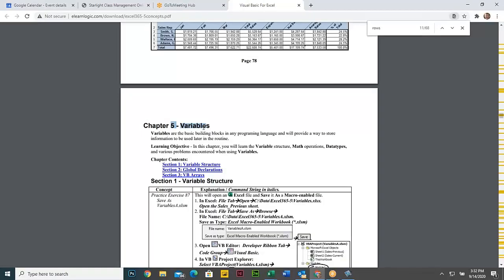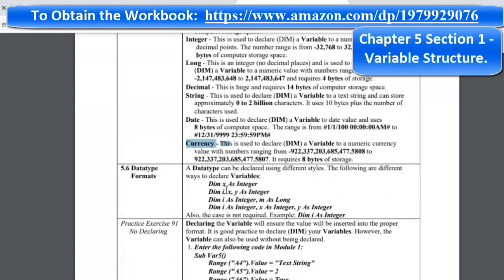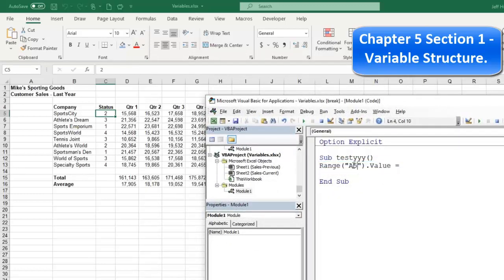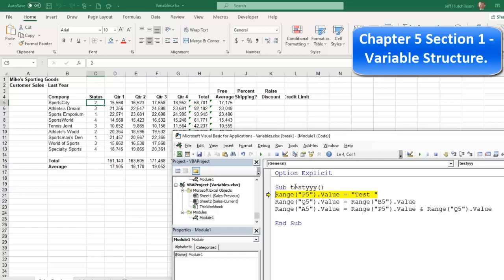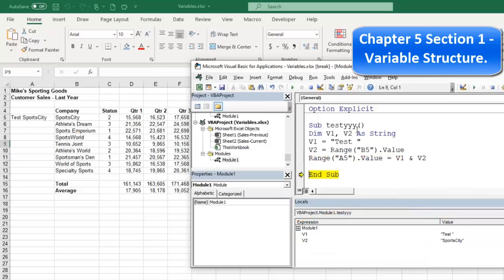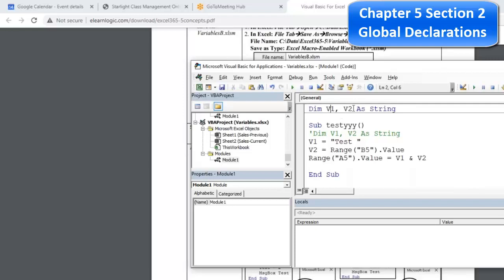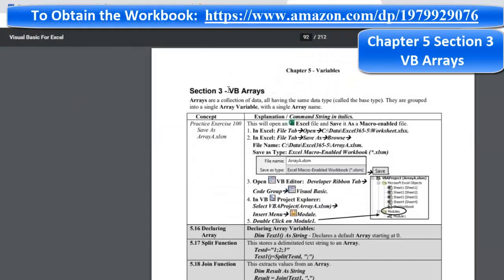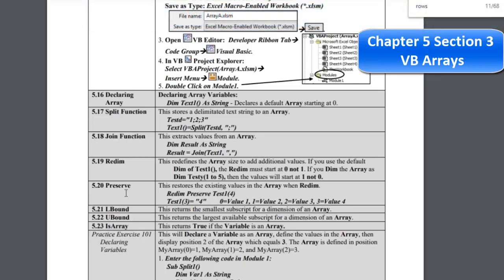Excel 365 Visual Basic Part 34 – Variables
Variables are the basic building blocks in any programming language and will provide a way to store information to be used later in a routine. You will learn the Variable structure, math operations, data types, and various problems that may be encountered. Variables can be declared in routine, in the module, or the variable storage can be accessed from a different module. Arrays are a way to store multiple values in a single register and this chapter will review ways to extract these values.

Section 1 - Variable Structure
These are temporary storage locations for information to be used at a later time. The data will remain in a storage location until new data overrides current information. Each Variable will be declared using a dimension statement that follows the form of “Dim i As Integer.” The Variable name will be declared using a specific Variable type, once the defined text and numeric values can be assigned to a storage location. The following concepts will be covered: Variables, Variable Name Rules, Dimension,  Set Object Variable, Datatypes, Text, Numbers, Date, Boolean, Byte, Integer, Long, Decimal, String, Currency, Datatype, and Assignments.

Section 2 - Global Declarations
Global Declarations are defined on top of the Module and can be used for multiple subroutines. The following Global Declarations will be covered: Public Variable, Private Variable, Private Sub, Const Variable, Static Variable, Parenthesis Around An Option, Declare Above, Global Scope,  Public, and Private.

Section 3 - VB Arrays
Arrays are a collection of data that have the same data type (called the base type). They are grouped into a single Array Variable, with a single Array name. This section will review the different techniques used to extract information out of an Array. The following concepts will be covered:
Declaring Array, Split Function, Join Function, Redim, Preserve, LBound, UBound, and IsArray.